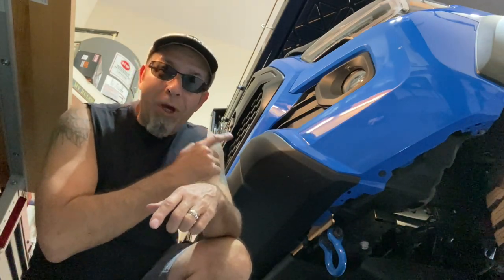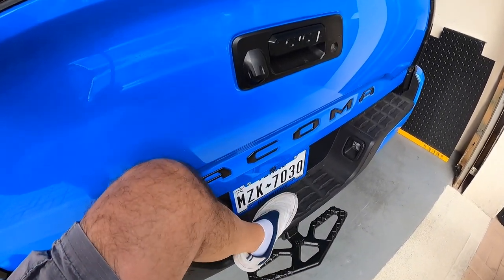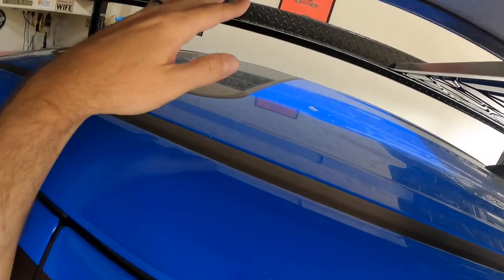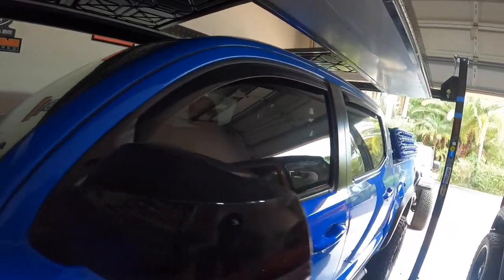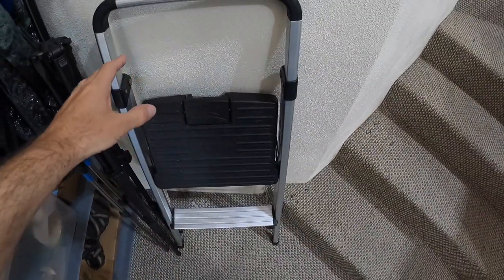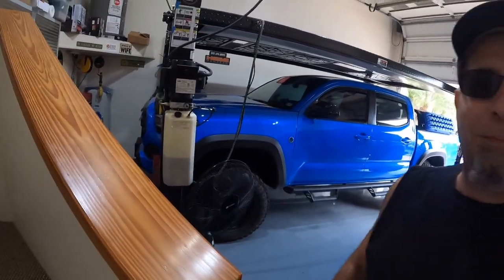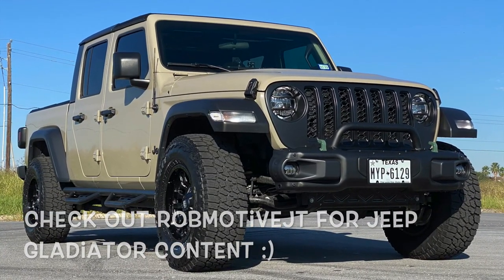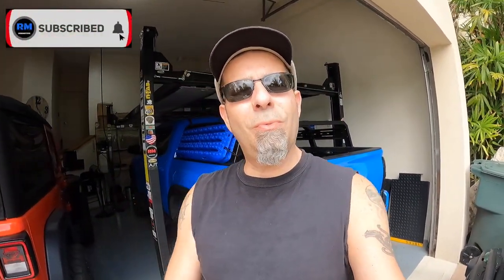If You Lift Your Toyota Tacoma It Will BE Taller!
If You Lift Your Toyota Tacoma It Will BE Taller!  Well no kidding!  But wait a minute...have you thought about the real life hardships that lifting your Tacoma will subject you to?  Have a look and let me know what you think?

Looking for a RobMotive channel logo decal?  $6 ea shipped in the US and $7 outside the US.  Perfect for the rear window👍🏼
LINK TO MY JEEP GLADIATOR CHANNEL:

My Tacoma Lift On The FRONT:
(Commissions Earned)